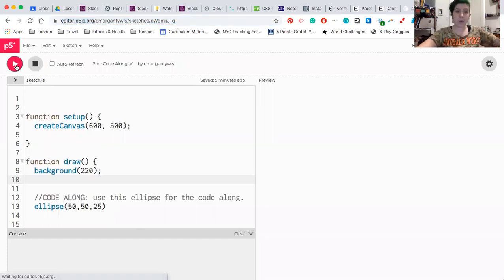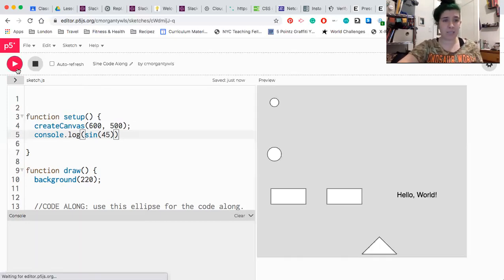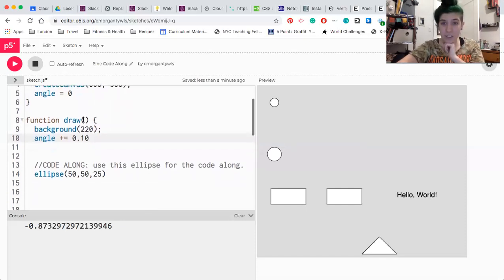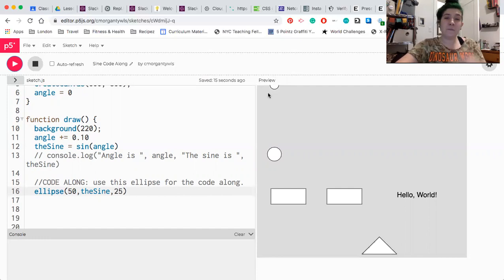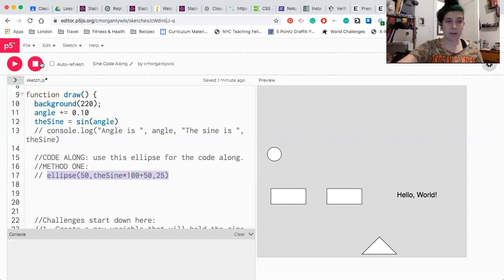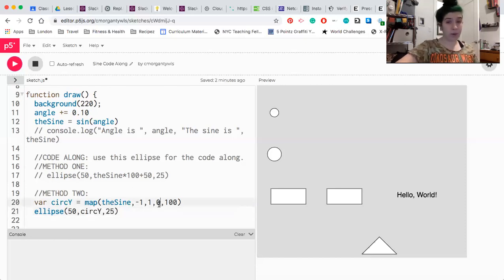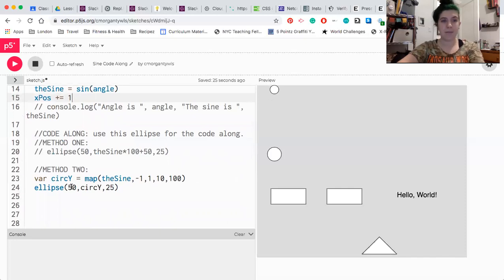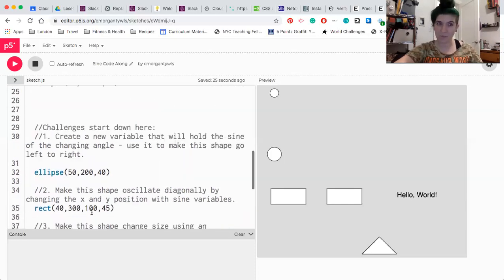SE2: Sine Code Along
Learn sine!